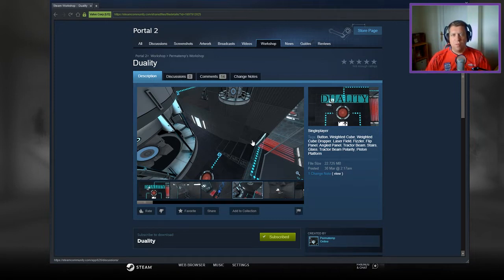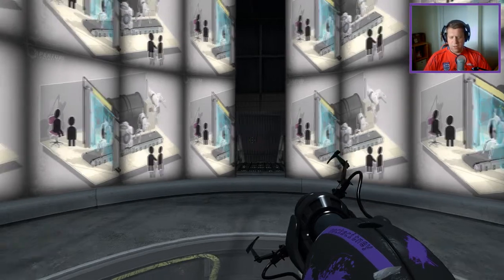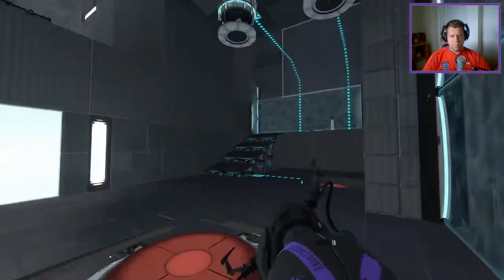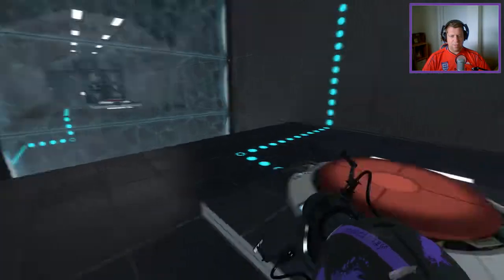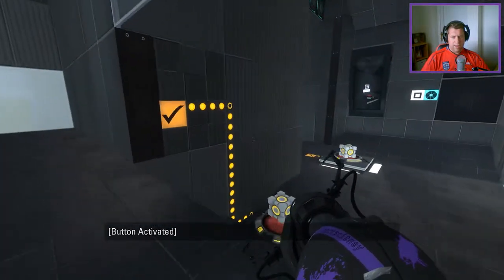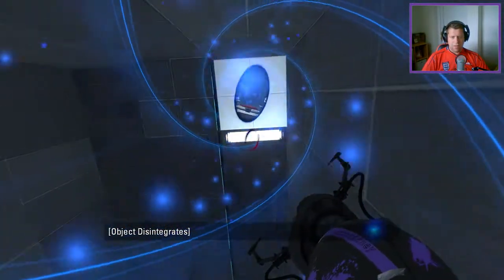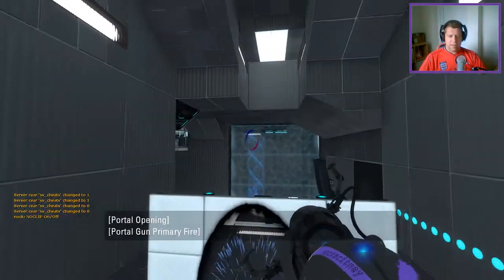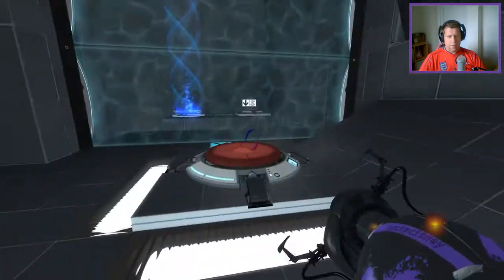[Portal 2] "Duality" by Permatemp